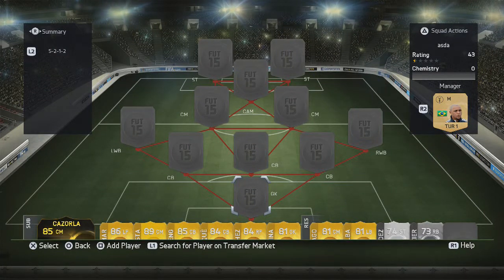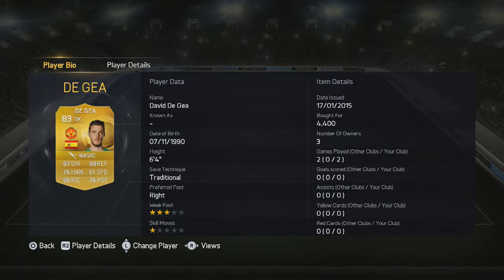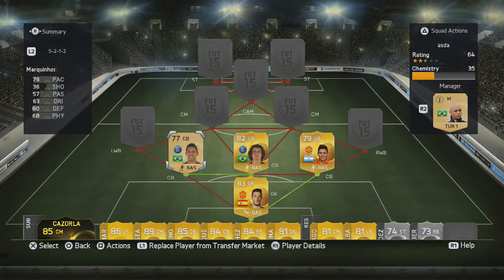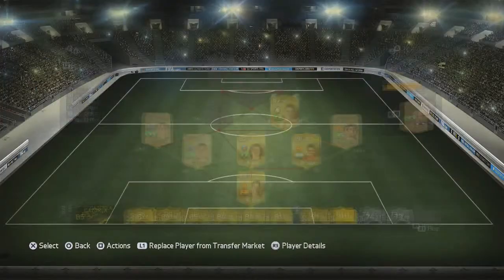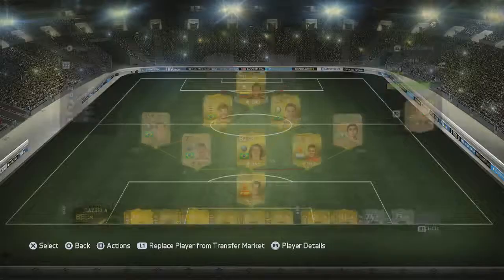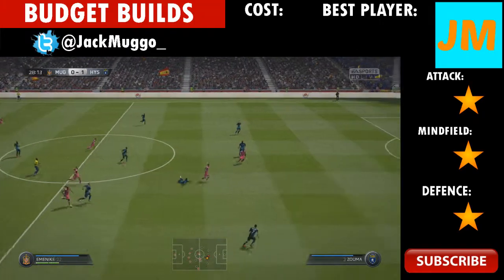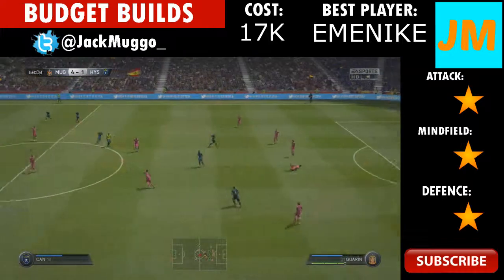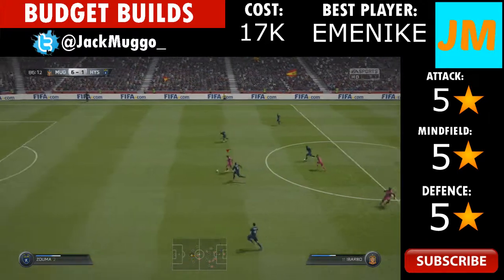BudgetBuilds #1 - Emenike&Ibarbo! - 20K Squad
Your Gunna Need A Fucking Towel! This Is Sweaty!

v=gECNUrAHu7w&list=UUqSTuZHMt_LpnBUTAzUCSOg